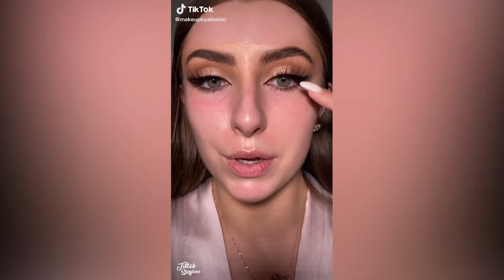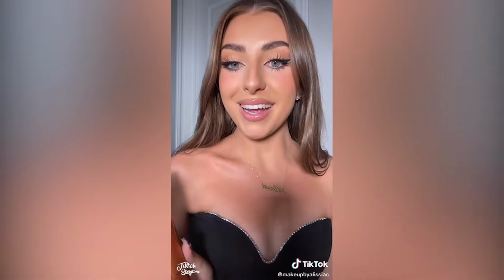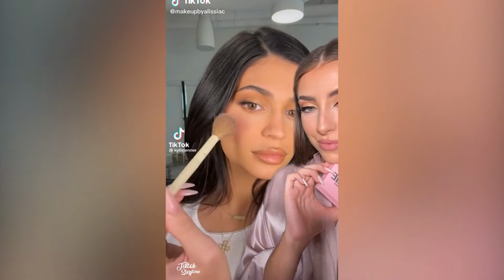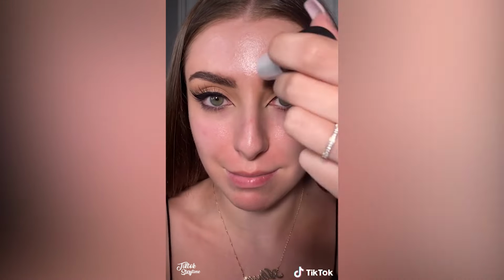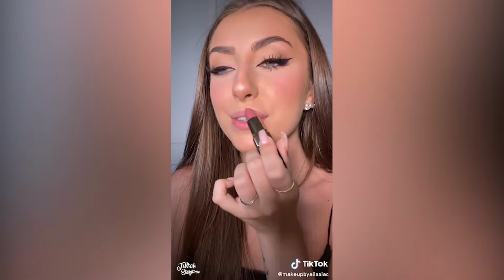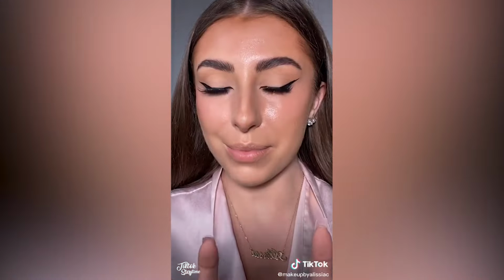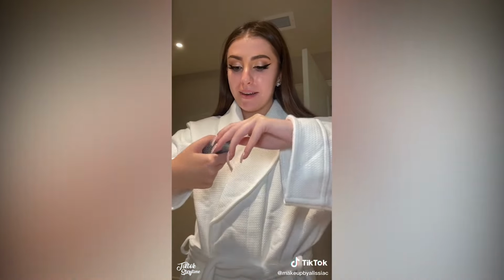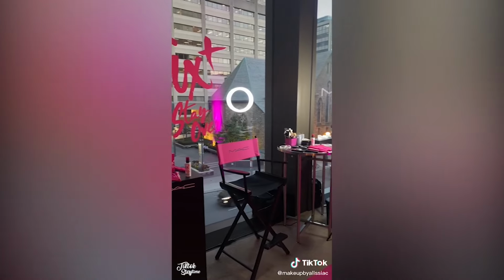COMPLETE MAKEUP STORYTIME 💋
MAKEUP STORYTIME TIKTOK
STORY TIME

Here is a brand new TikTok compilation for you to enjoy! I hope you like this video, and if so, don't forget to leave a like, comment, hit the subscribe button and activate the bell so you don't miss any future videos!